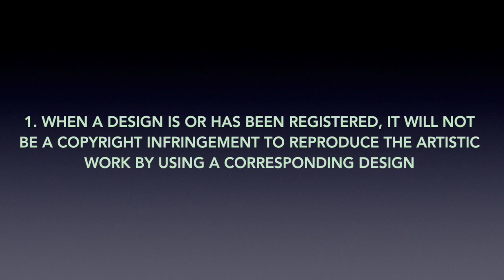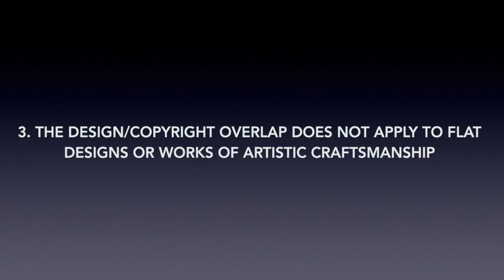Teach the Class Video - Submission 2